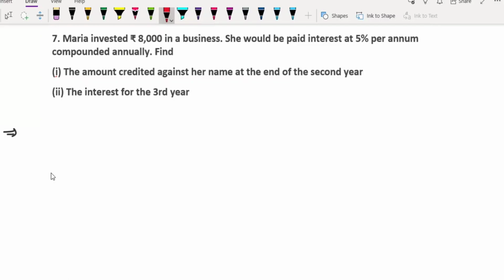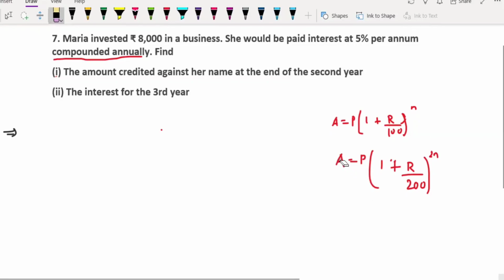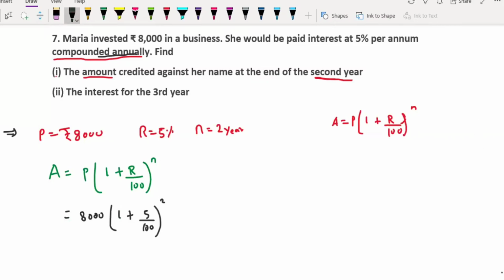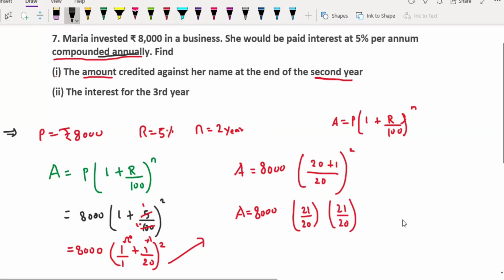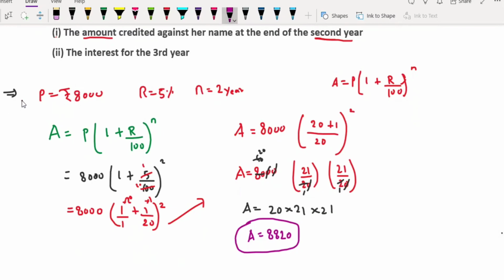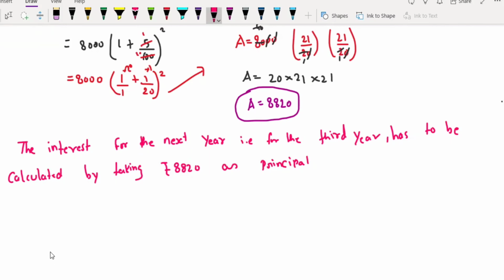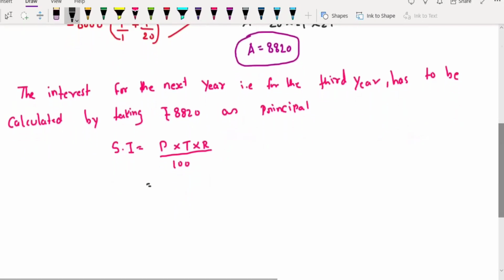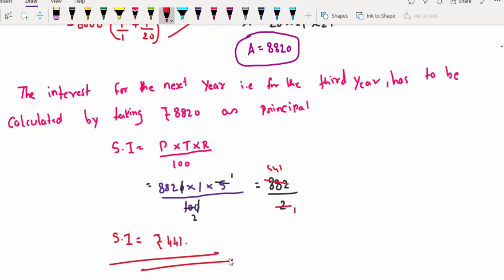Comparing quantities | Class 8